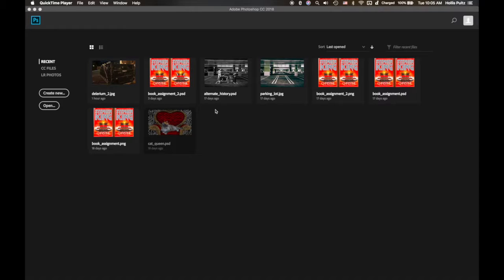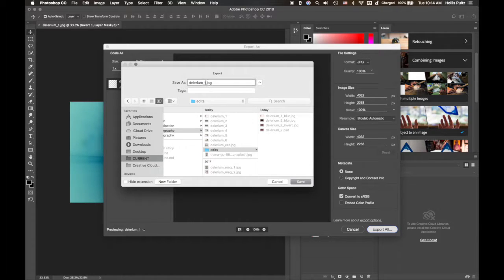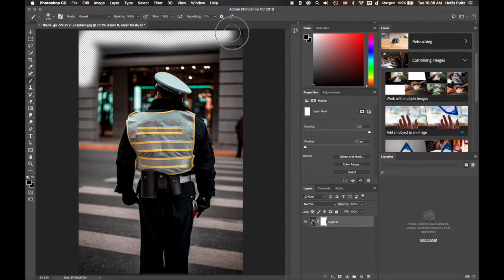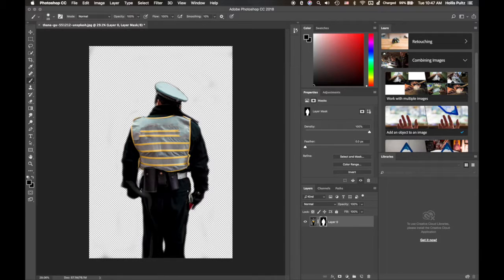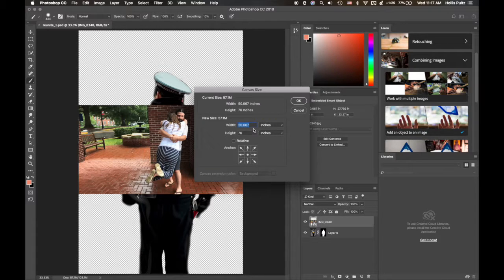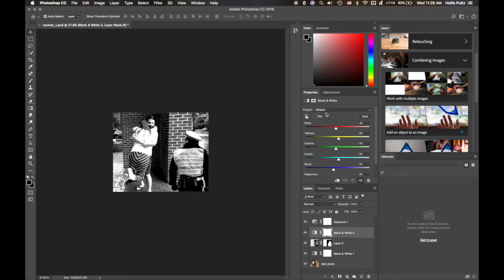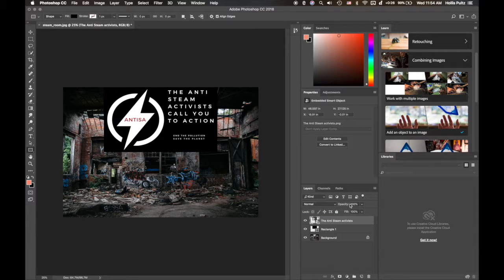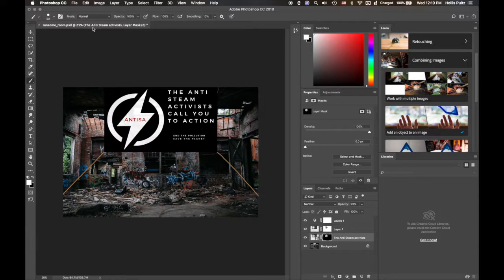Midnight, Meg, and Meow (Tutorial)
Here I walk through creating the pictures for the Midnight, Meg, and Meow photography portion of my final project